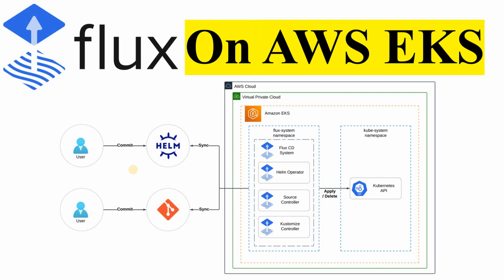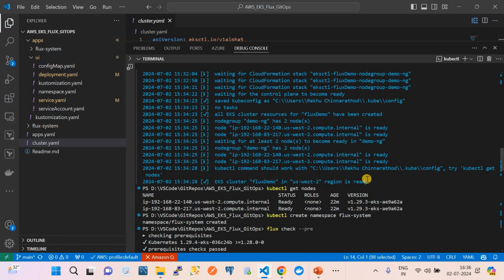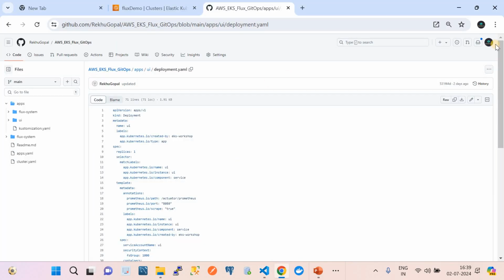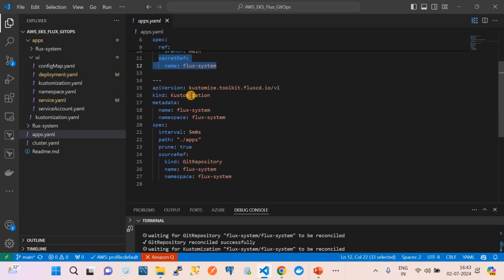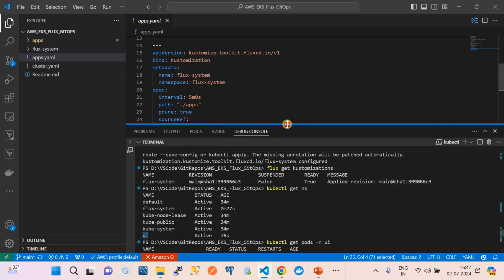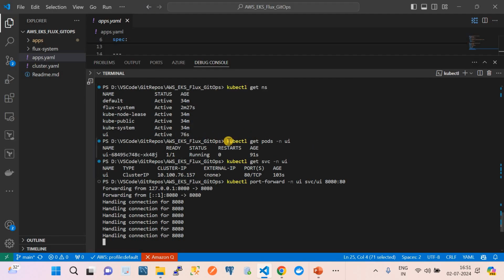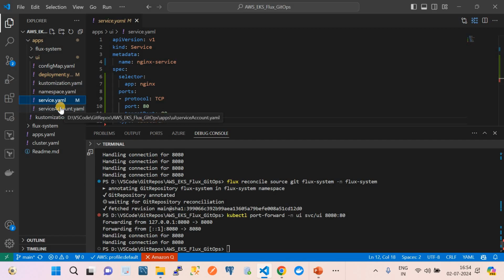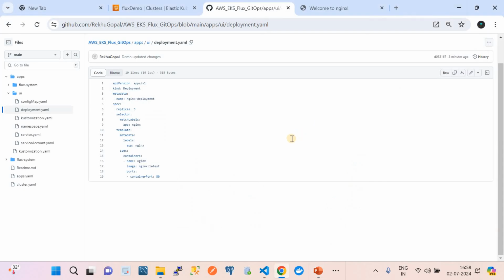Kubernetes | GitOps | AWS EKS | GitOps using Flux CD on AWS EKS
Introduction to GitOps and Flux CD:

Explains the concept of GitOps, which uses Git repositories as the source of truth for application and infrastructure configurations.
Introduces Flux CD, a continuous delivery solution for Kubernetes that automates the deployment of Kubernetes resources based on Git repository changes.
Setting Up the Environment:

Demonstrates the creation of an Amazon EKS cluster using AWS Management Console or AWS CLI.
Discusses necessary prerequisites, such as configuring the AWS CLI, setting up IAM roles, and installing necessary tools like kubectl and eksctl.
Installing Flux CD:

Guides through the installation of Flux CD on the EKS cluster.
Shows how to connect Flux to a Git repository, which will be used to store Kubernetes manifests.
Explains how Flux monitors the repository for changes and updates the cluster accordingly.
Configuring and Managing Resources:

Illustrates how to structure Kubernetes manifests in the Git repository.
Details how to use Flux manifests to define resources and sync them with the cluster.
Covers how to manage different environments (e.g., development, staging, production) using separate branches or directories.
Deploying Applications:

Provides examples of deploying applications by pushing changes to the Git repository.
Shows how Flux detects changes and applies them to the Kubernetes cluster.
Explains how to verify the deployment and troubleshoot common issues.
Automating Workflows:

Discusses integrating Flux CD with CI/CD pipelines to automate the entire workflow from code commit to deployment.
Shows how to use GitHub Actions or other CI tools to trigger builds and tests before Flux CD deploys the changes.
Monitoring and Observability:

Highlights tools and practices for monitoring the state of the cluster and the applications.
Discusses setting up alerts and dashboards to monitor Flux CD activities and deployment status.
Best Practices and Security:

Shares best practices for managing Kubernetes resources and Git repositories.
Emphasizes security practices, including managing secrets and access controls within the GitOps workflow.
This video is a valuable resource for DevOps engineers and developers looking to implement GitOps with Flux CD on AWS EKS, providing a step-by-step tutorial from setup to advanced configurations.